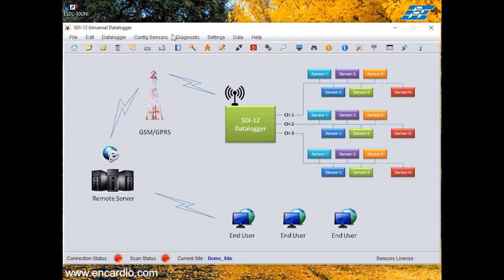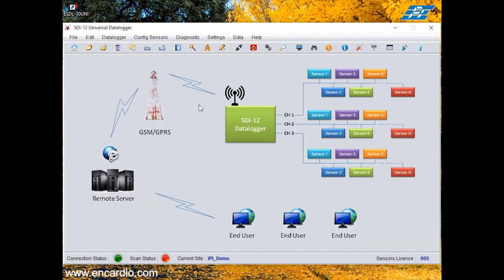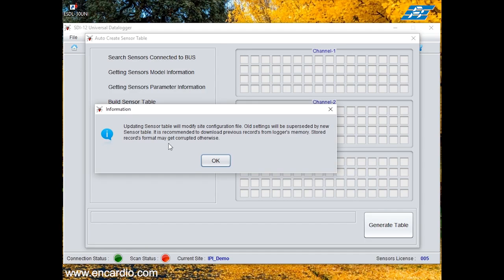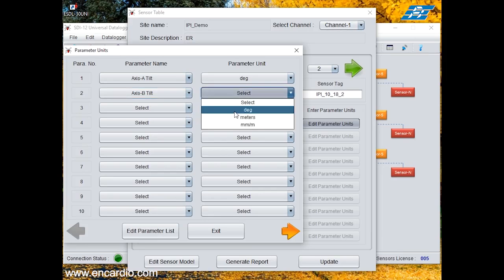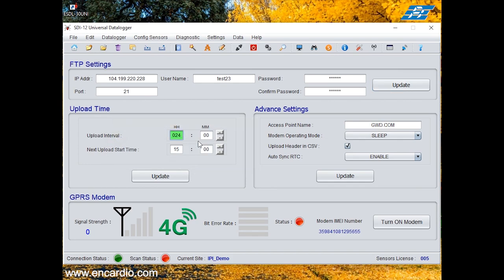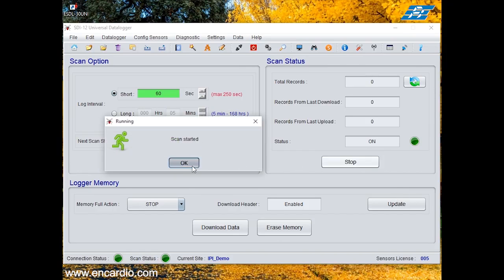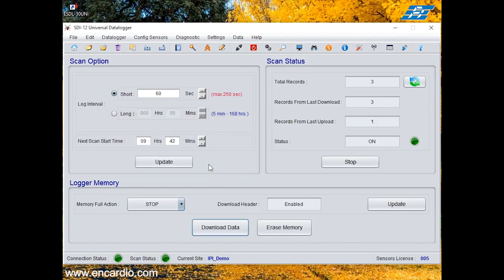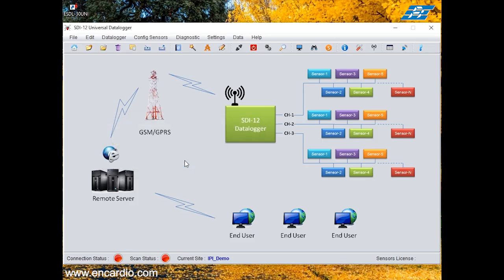Paramétrage de l'inclinomètre avant et après l'installation dans un trou de forage